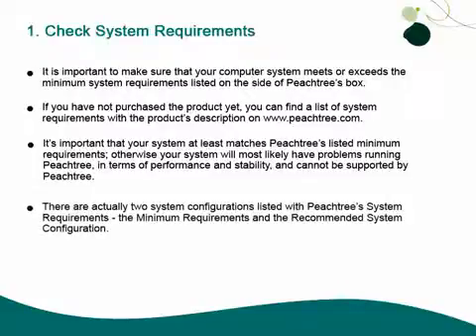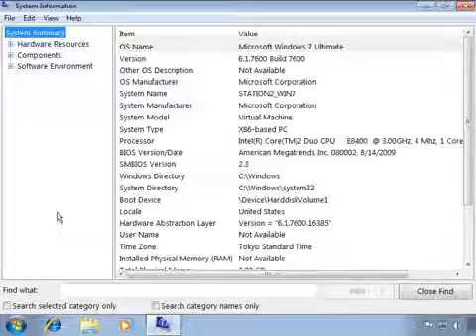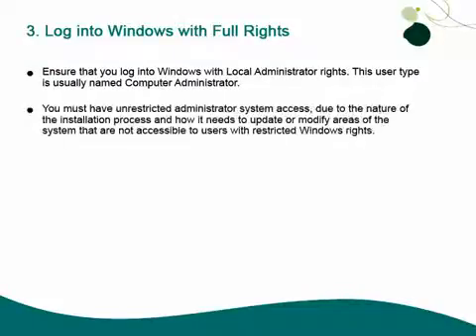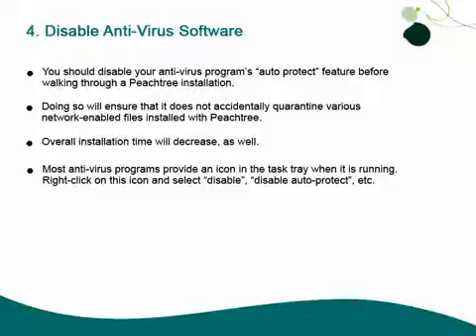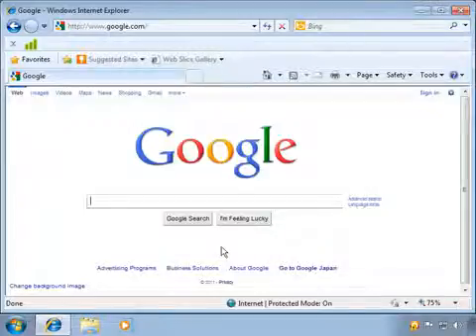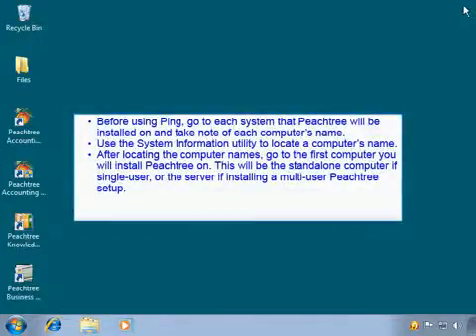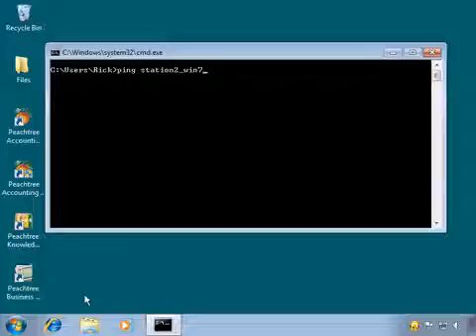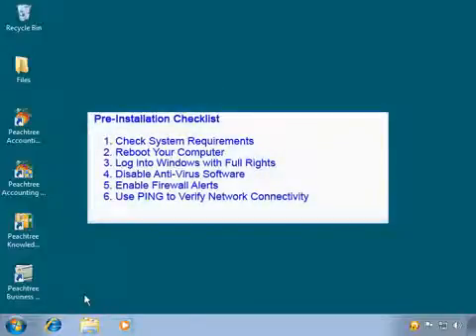Pre Installation Checklist Sage Peachtree Tutorial